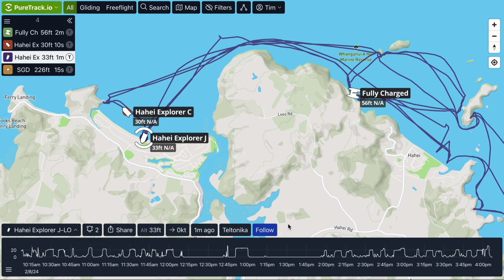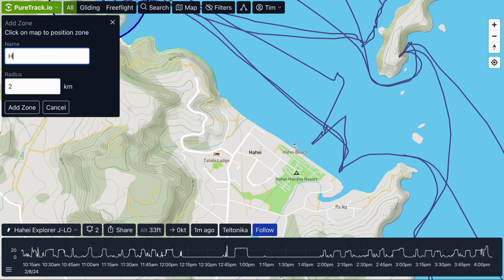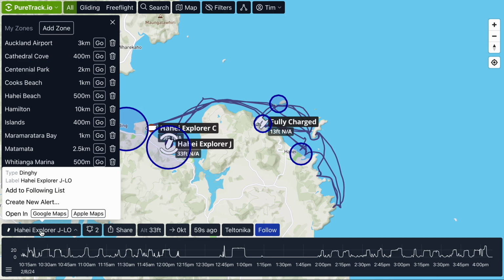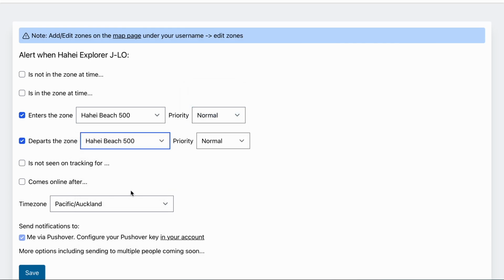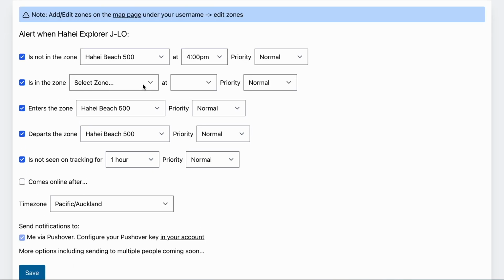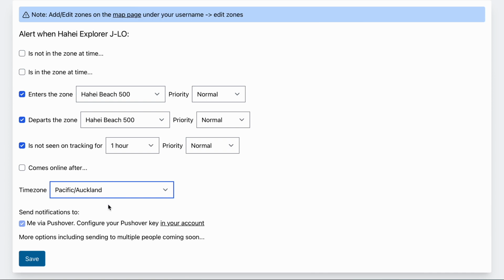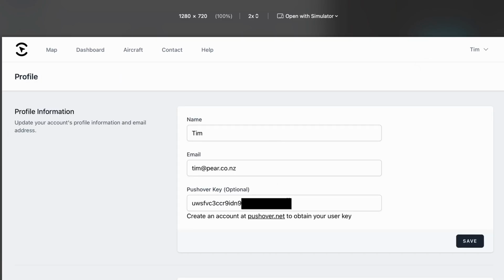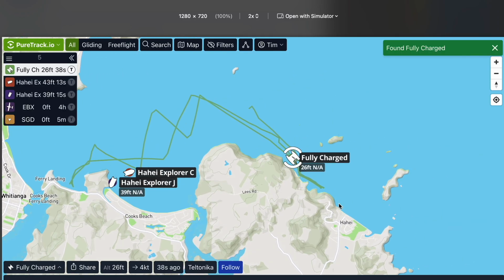PureTrack.io Alerts and Zones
Learn about PureTrack alerting system